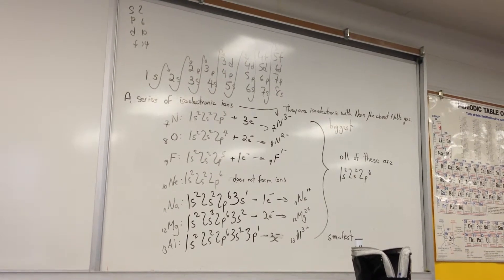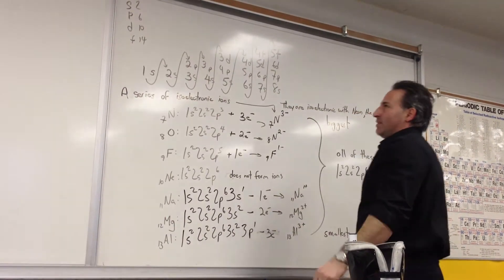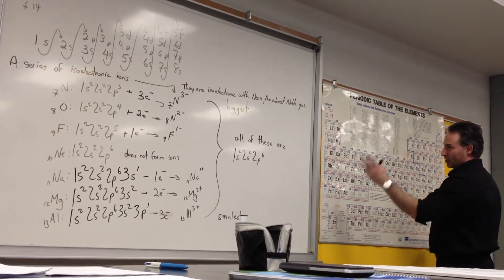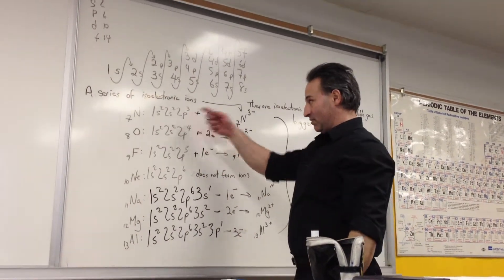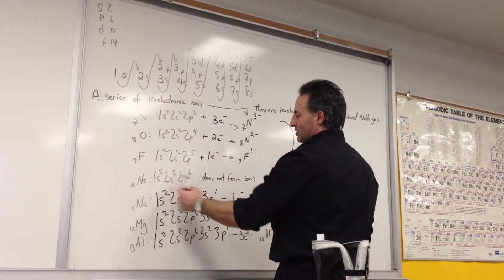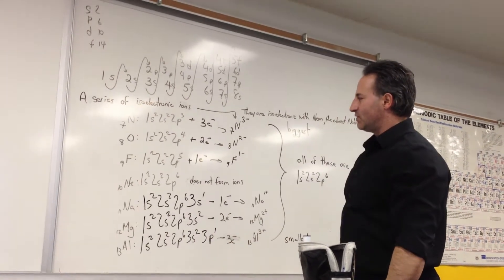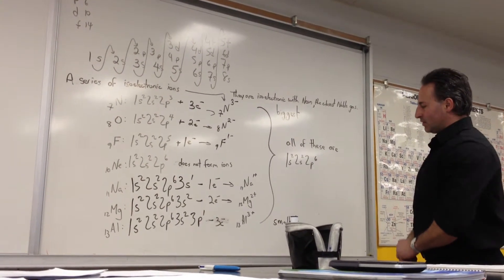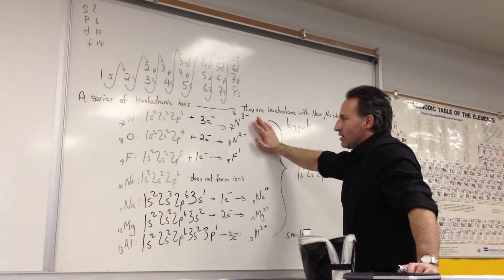Atomic Radii of Ions Isoelectronic with Neon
The electron configuration of several ions isoelectronic with neon is written using an easy-to-remember shell-filling mnemonic. Given the same number of electrons but  differing number of protons possessed by these atoms, it is easy to rank them according to atomic radius. The elements with the most positive charge will pull the electrons closer in and will have a smaller radius.